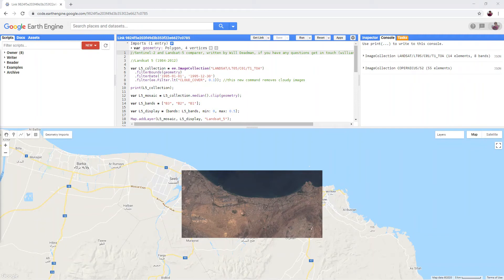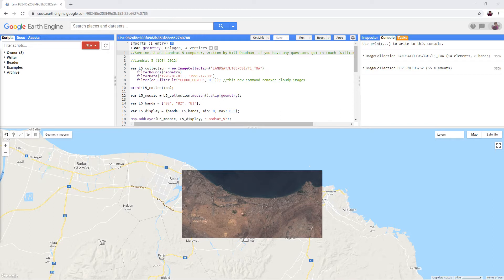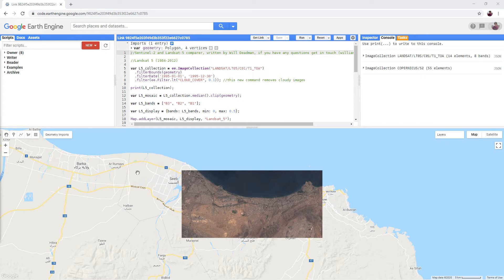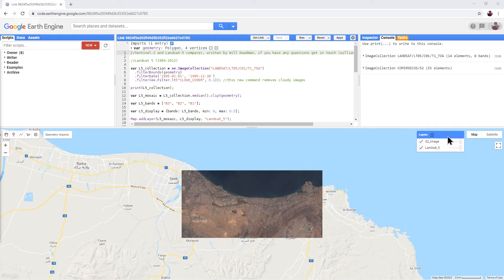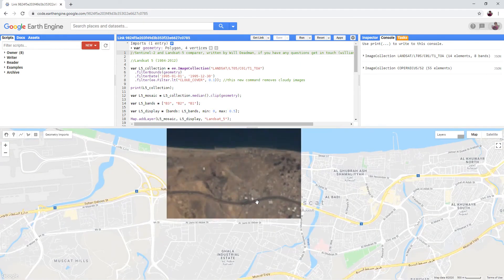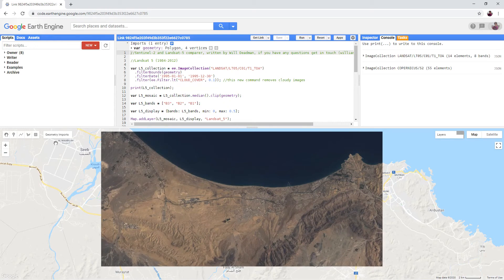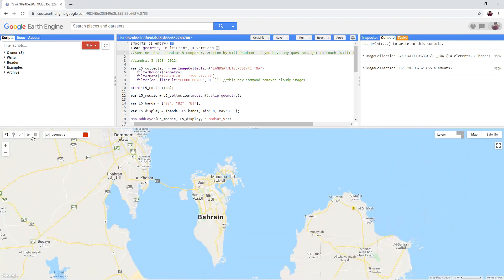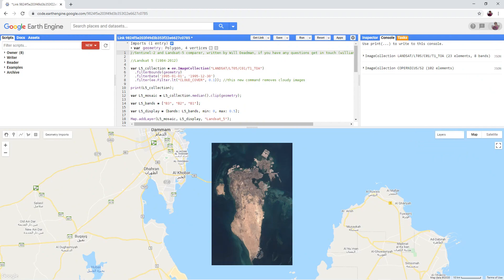GIS 4.3.1 Google Earth Engine (Sentinel 2 and Landsat 5)